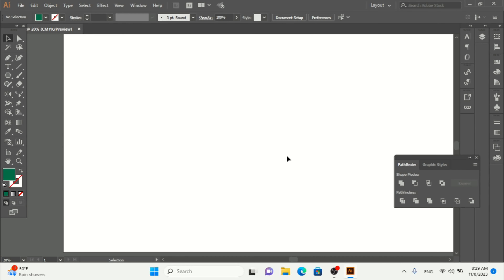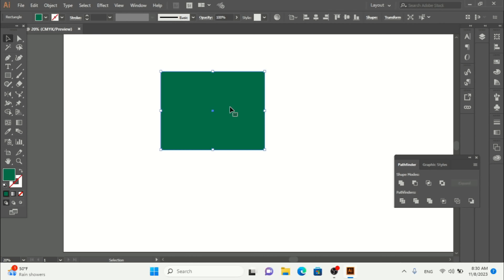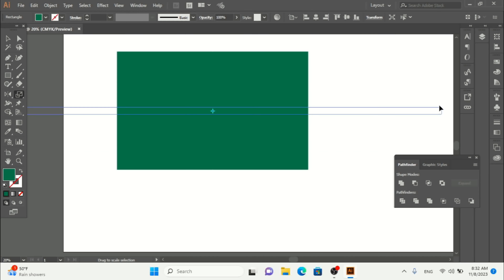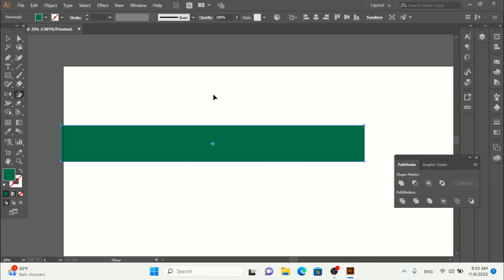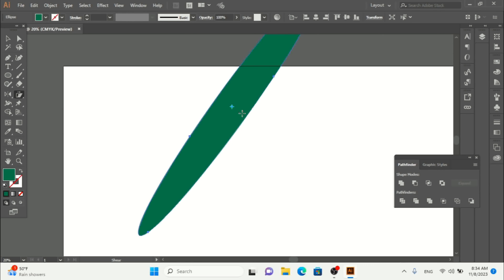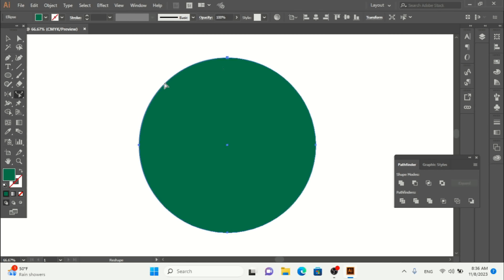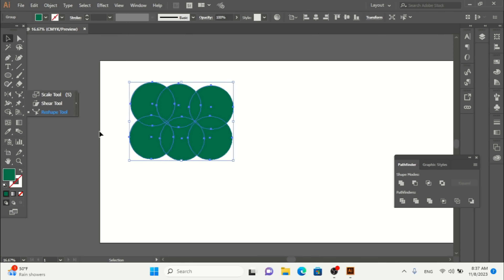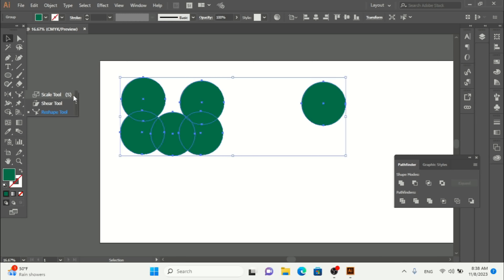Tutorial | How To Use Scale Tool, Shear Tool, Reshape Tool With Adobe Illustrator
in this video i explain that how to use scale tool, shear tool and reshape tool with adobe illustrator step by step.